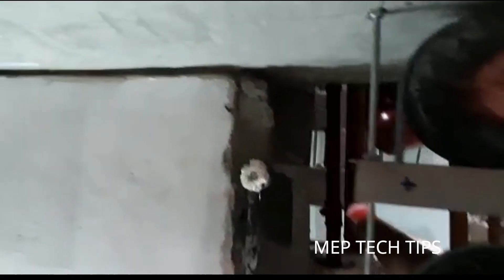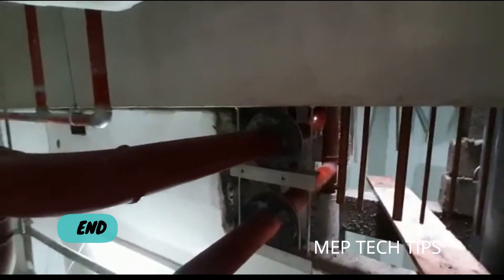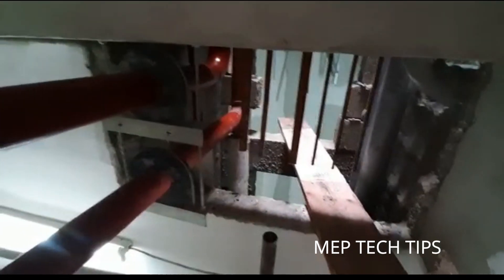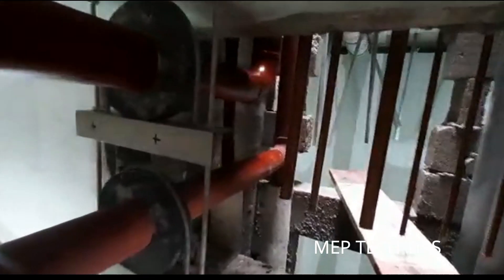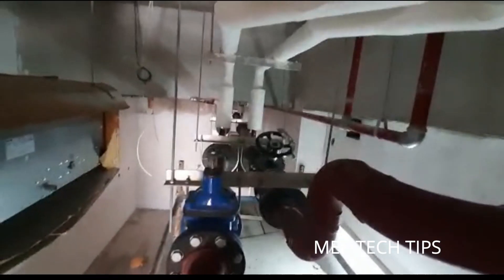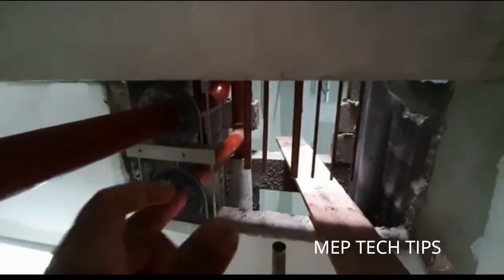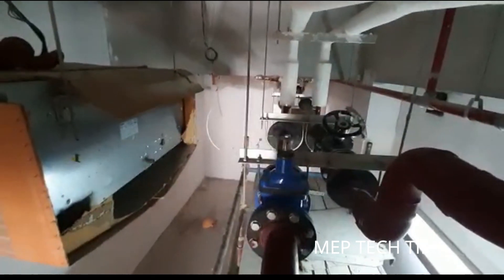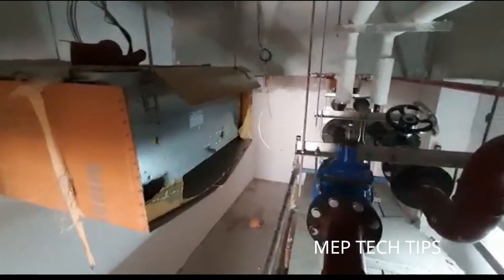Chilled Water Pipe Rectification Done-Part 2 | HVAC | Chilled Water pipe Work by MEP TECH TIPS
Assalamualaikum,

Friends

In last video we have shown the mistake in chilled water riser work, tapping have been taken from the elbow that is now rectified in this video you can check it out a watch the video till the end.

If you like, I ask you to SUBSCRIBE to the channel and do not forget to activate the bell to not miss anything posted on the channel, also SHARE with a friend, thank you all, and good luck with your project.